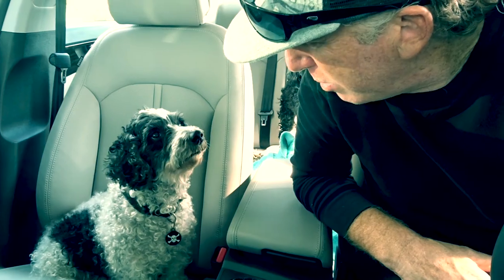Fireball drives the HYUNDAI SONATA Plug-In Hybrid! - FMV546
2017 HYUNDAI SONATA PLUG-IN HYBRID - FIREBALL MALIBU VLOG 546 - Fireball heads into DTLA for a quick spin in the 2017 HyundaiSonata Plug-InHybrid, snags Kathie for a Kangaroo run then gives us his REVIEW on the car. A creamy smooth Vanilla.

Form Car&Driver.com... The Hyundai Sonata was completely redesigned for the 2015 model year, with the re-engineered Sonata hybrid and plug-in hybrid following a year later. In their battle against the Ford Fusion hybrid and Energi, the Toyota Camry hybrid, and the Honda Accord hybrid, the 2017 models get new connectivity—and look, new colors!

Now back for their second year, the 2017 Sonata hybrid and plug-in hybrid earn a little more visual separation from the rest of the Sonata lineup with an entirely fresh and distinct color palette, while hybrid models, even at the base SE level, get upgraded infotainment and connectivity.

Beginning in early 2017, the Sonata plug-in will be offered in Hyper White, Nocturne Black, Metropolis Gray, and Skyline Blue, while the hybrid comes in Hyper White, Nocturne Black, Metropolis Gray, Ion Silver, Cosmopolitan Red, Astral Blue, or Skyline Blue (the same number of colors as last year, just different hues). They’re complemented by gray (or beige for the hybrid) cloth or leather as well as Blue Pearl leather upholstery with contrast stitching and accents.

For 2017, all versions of the Sonata hybrid include a larger, 7.0-inch high-resolution touchscreen with HD radio, as well as Apple CarPlay and Android Auto connectivity and the latest Blue Link Connected Care system. The plug-in hybrid continues to come only with the larger infotainment screen and those other upgrades. An 8.0-inch system with navigation, satellite radio, and voice recognition is available on the hybrid and included on all plug-in hybrids, with Infinity premium audio optional.

Snag one of Fireball's new T-Shirts and support the Vlog!

FIREBALL MALIBU VLOG will inspire you to create a FUN & AWESOME LIFE through CARS and BEACHLIFE.

ABOUT:
FIREBALL MALIBU VLOG is an inspirational Youtube First Person Series starring Malibu Vloggers Fireball & Kathie Lawrence and will help you to create a FUN & AWESOME LIFE through CARS and BEACHLIFE.

ABOUT FIREBALL:
Fireball is a legend in the Car Design and Filmmaking World having reached over a billion viewers through his shows on DISCOVERY, SPEED and TLC. He’s designed vehicles for over 400 of Hollywood's biggest films including BATMAN, KNIGHT RIDER, JURASSIC PARK & MONSTER GARAGE plus over 1K Commercials. Also an Award Winning Filmmaker and Director, accomplished Children's Book Author with 7 titles, Cartoonist and currently writes for the MALIBU SURFSIDE NEWS and PALISADIAN POST Newspapers.

ABOUT KATHIE:
Kathie Lawrence is a legendary Costume Builder, Sculptor and Author having spent over 40 years in the film industry creating some of the most iconic character MASCOTS for clients like The White House, Ellen DeGeneres, Nintendo & The Super Bowl. She even built H.R. PUFF N' STUFF! No one in the business has created more.

FIREBALL’S WHEELS AND WAVES CAR SHOW:
Every 3rd Sunday of the month at The Malibu Country Mart

GET FEATURED ON THE VLOG!